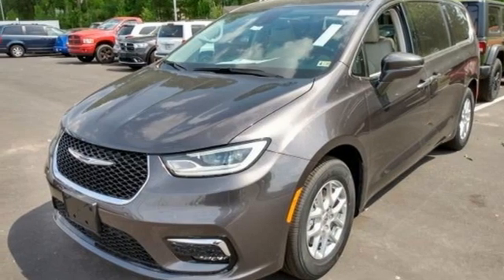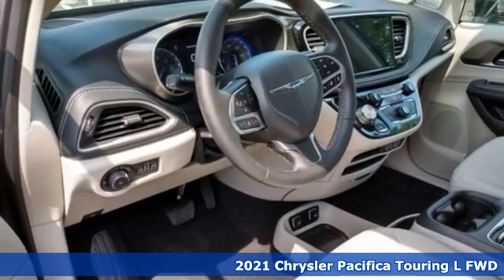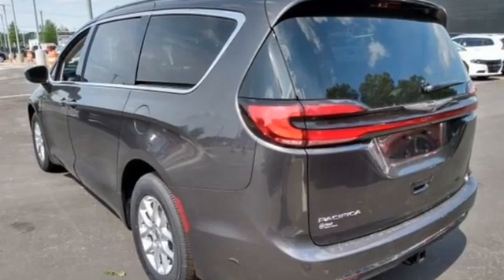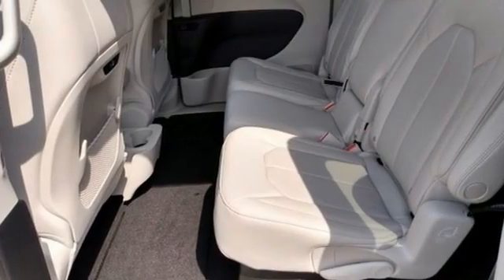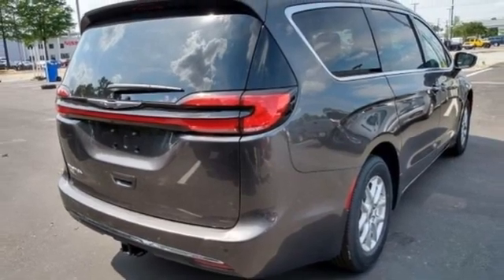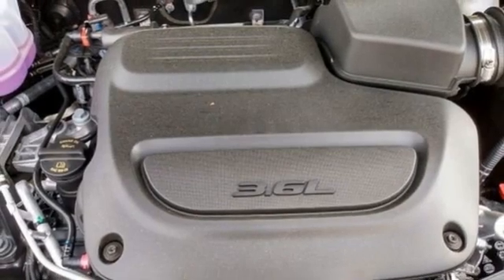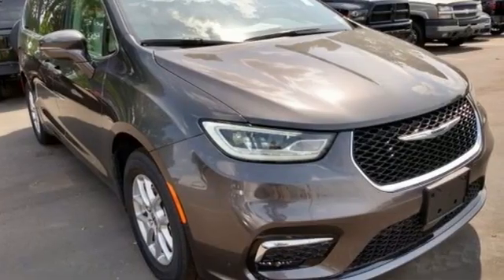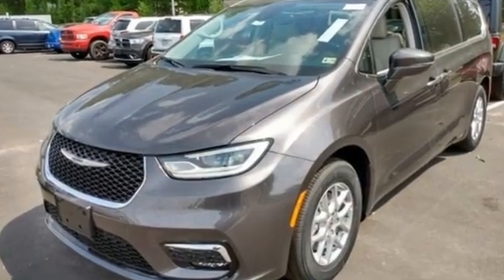New 2021 Chrysler Pacifica Chesapeake VA Norfolk, VA #21211011 - SOLD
Year: 2021
Make: Chrysler
Model: Pacifica
Trim: Touring L
Engine: 3.6L V6 24V VVT
Transmission: 9-Speed 948TE Automatic
Color: Gray
Interior: Alloy/Black
Stock #: 21211011
VIN: 2C4RC1BG3MR556880

Address:
3353 Western Branch Blvd